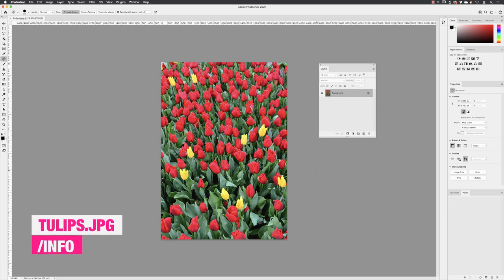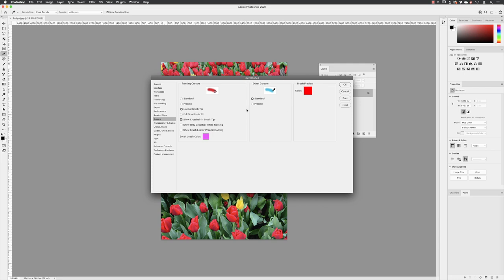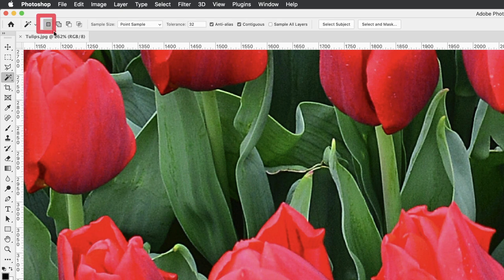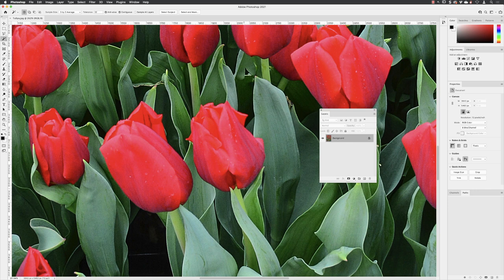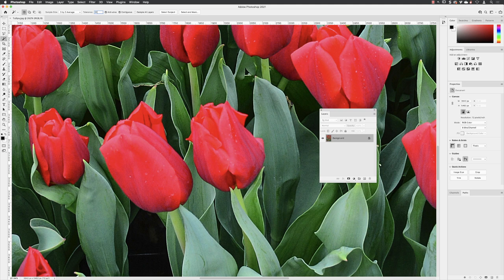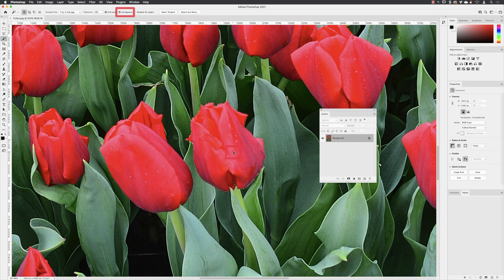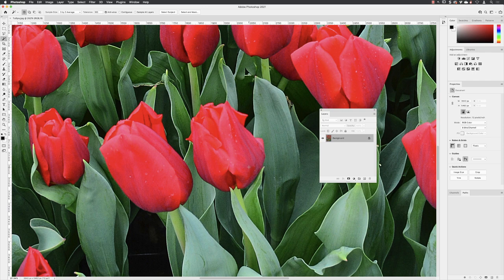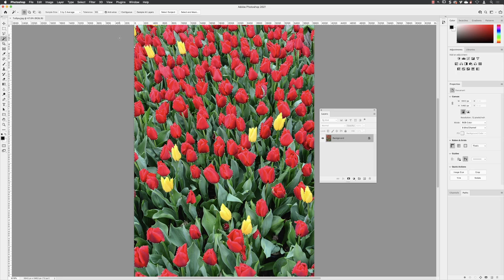Select Colour with the Magic Wand Tool